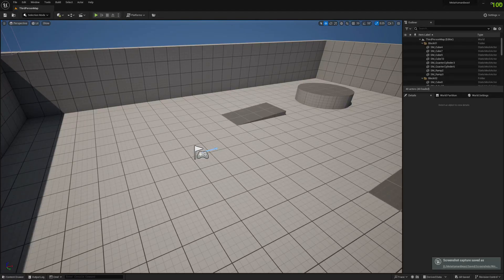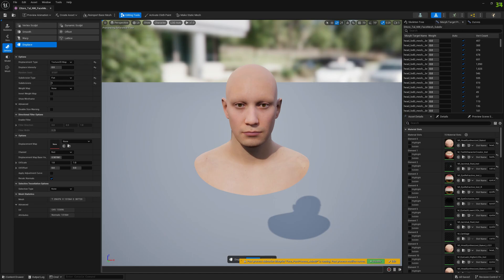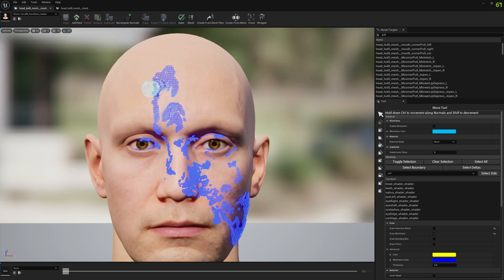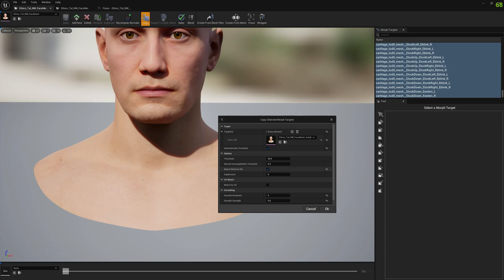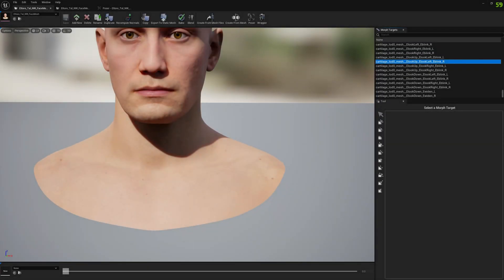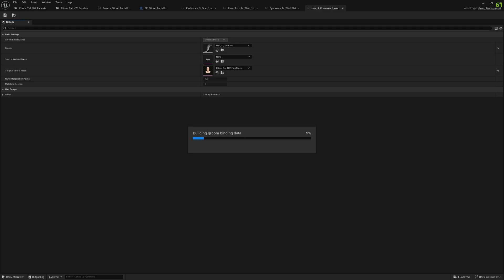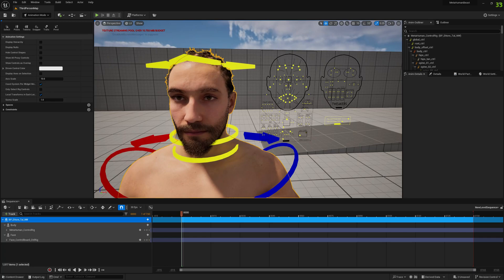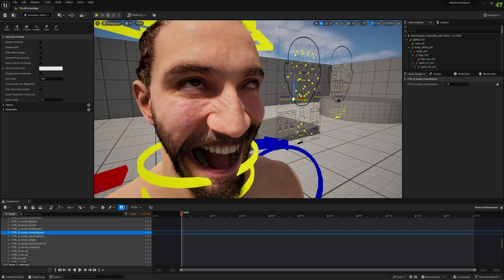Subdivide Meta Humans and Fix Expressions Blendshapes and Grooms (No Maya)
A tutorial that demonstrates how to subdivide Meta Humans in Unreal Engine. We also fix the expressions blendshapes with Mesh Morpher to work with our subdivided meta human.